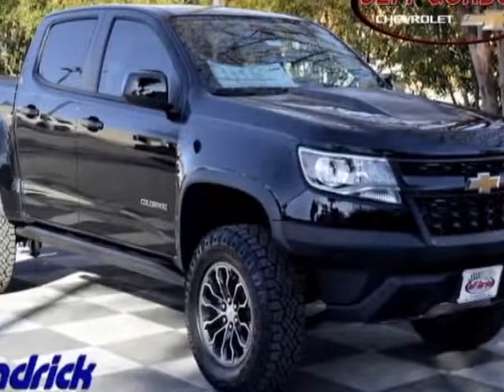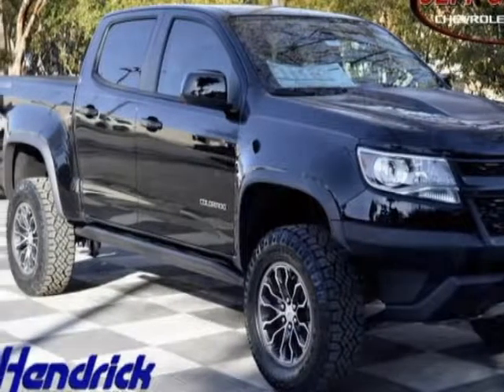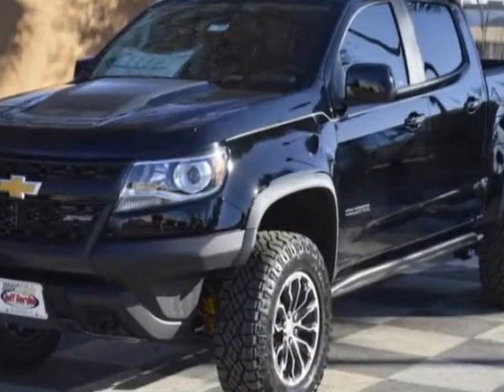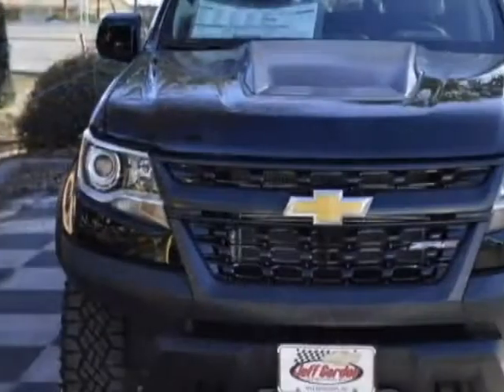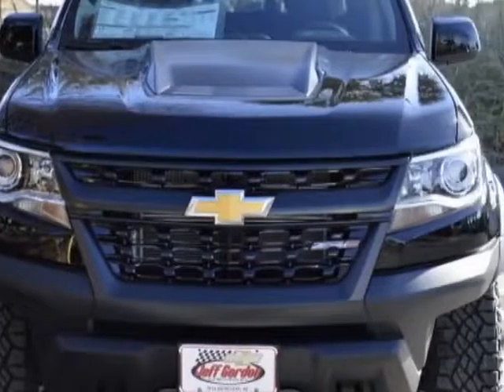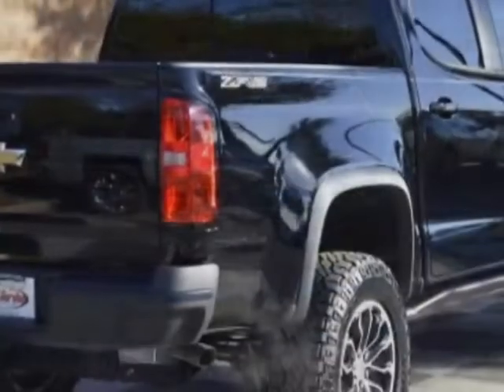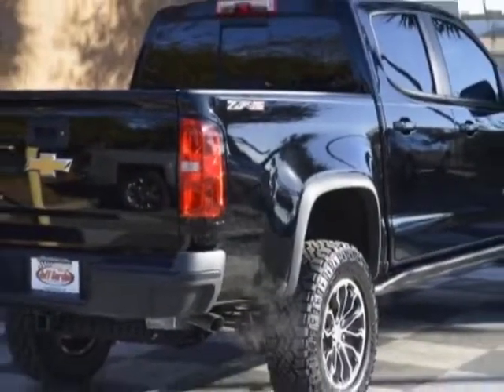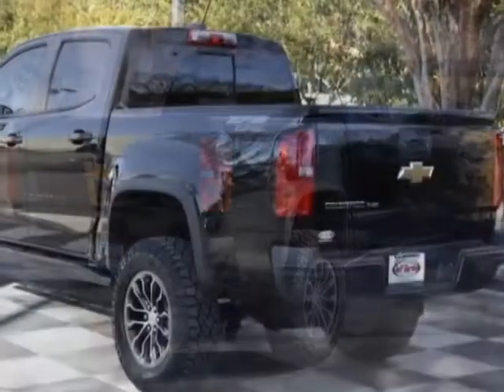2018 Chevrolet Colorado - Wilmington, NC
Jeff Gordon Chevrolet, Wilmington, NC - Chevrolet Colorado 4WD Crew Cab 128.3" ZR2